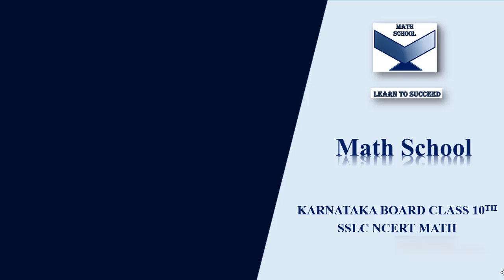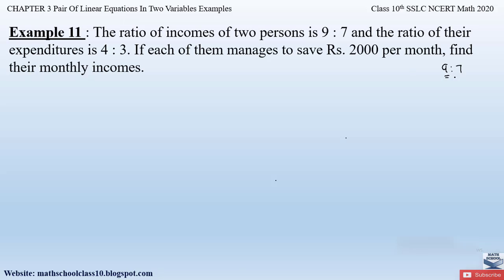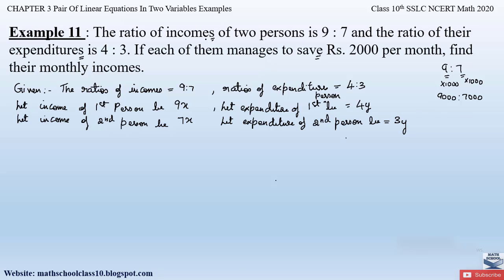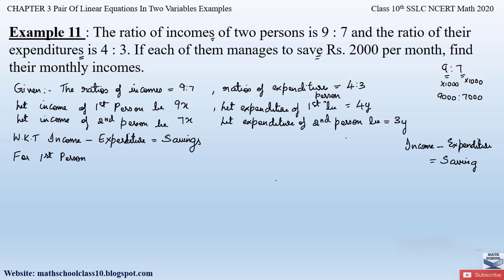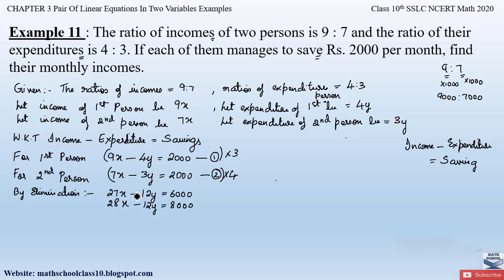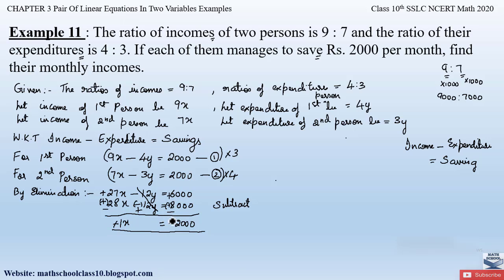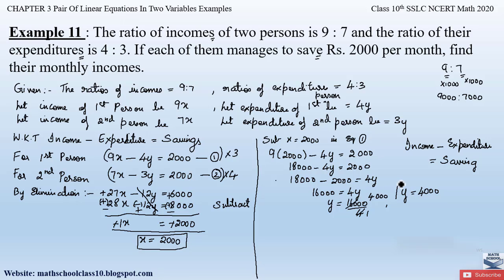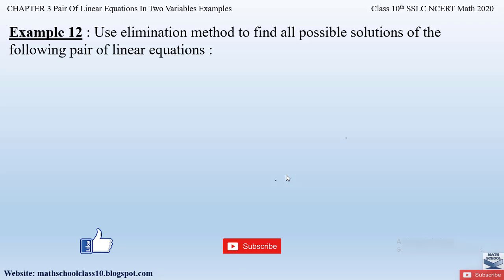Pair of Linear equations in Two variables | class 10 Chapter 3 Example 11|Karnataka Board NCERT Math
Pair of Linear equations in Two variables | class 10 Chapter 3 Example 11| Karnataka Board NCERT Math 2020

In this video I will be covering Chapter 3 Pair of Linear equations in Two variables, Example 11. Hope you will take advantage of this video to understand and learn the Problems easily.

Chapter 3 Pair of Linear equations in Two variables -Example 11.